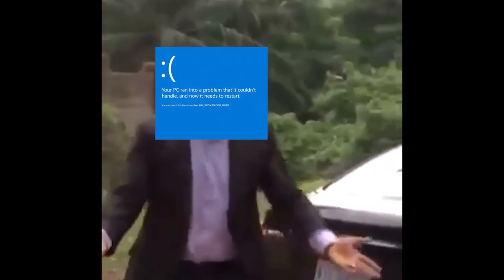I Got the Blue Screen of Death... and talking-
Hello everyone today I talk about how I got the blue screen of death like 2 days ago and that's really it:(

Gaming Videos Coming Soon:)

Hope you Guys are having a Lovely Day/Night, Bye Yall! :)